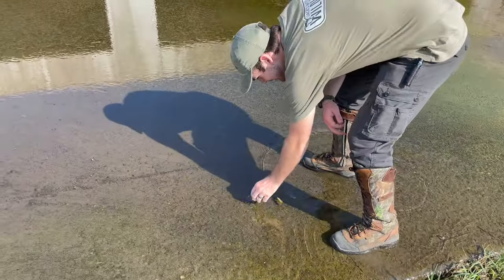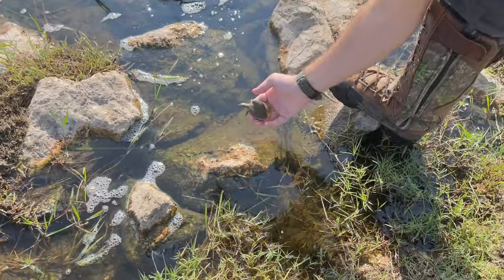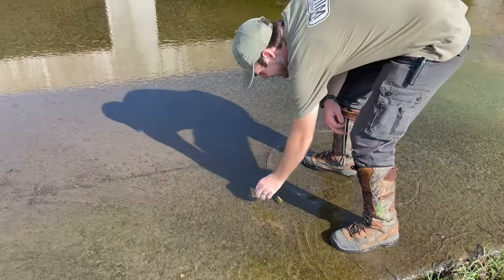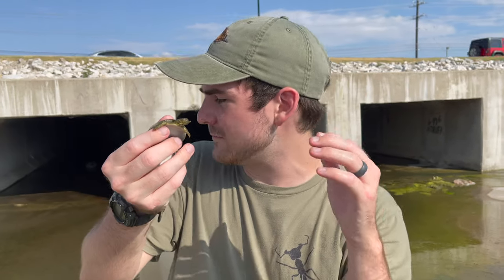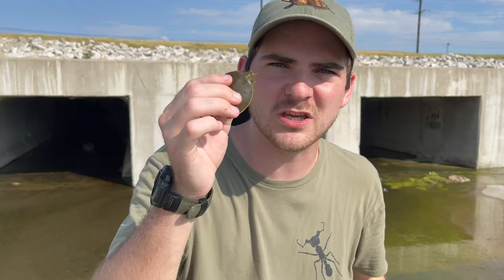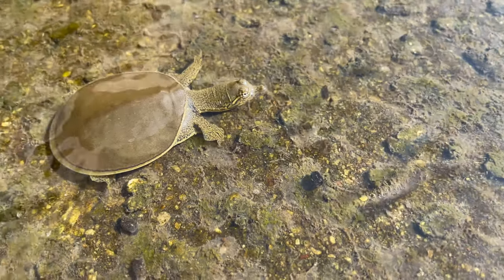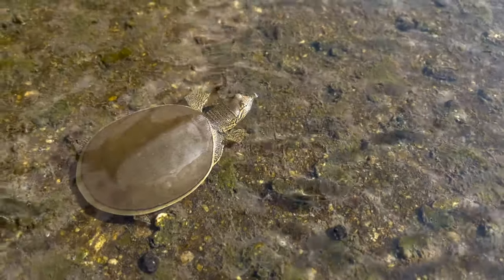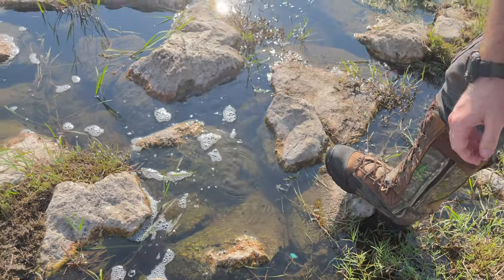BABY Softshell TURTLE Capture!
Check out this cute baby softshell turtle! These little cuties hatch out in the late summer and spend their time trying to bulk up on food and avoid predators! These are some of my all time favorite things to find at this time of year because they're SO CUTE! Have you ever seen such a cute baby turtle?